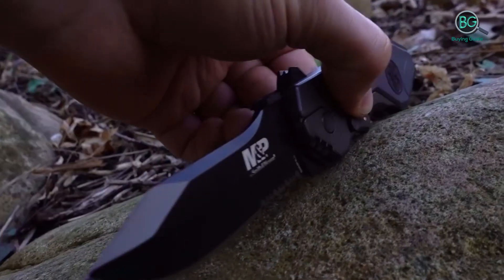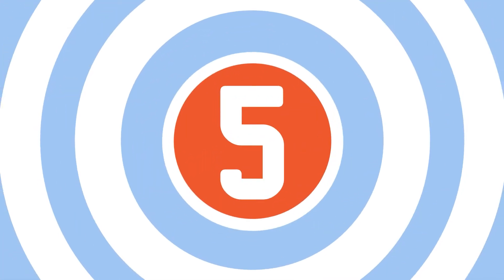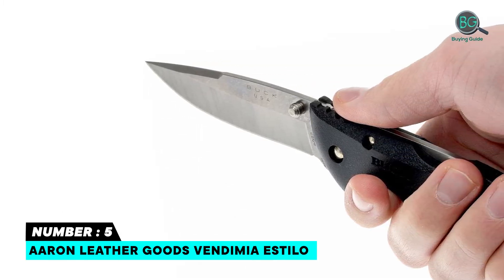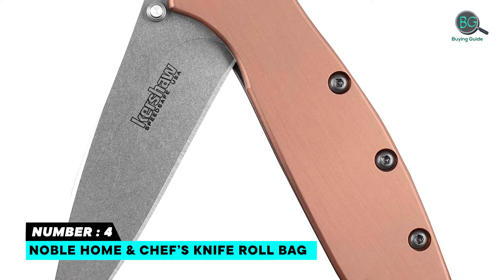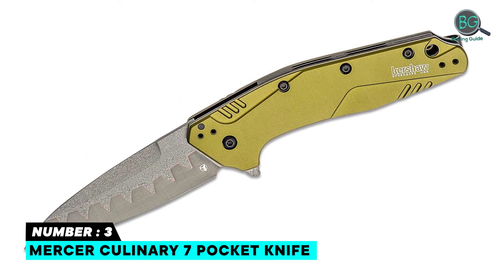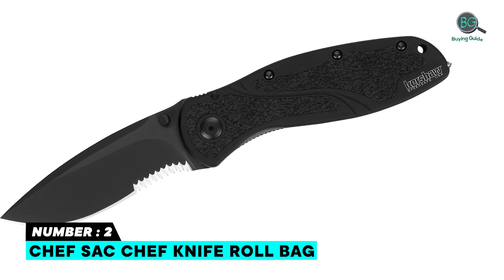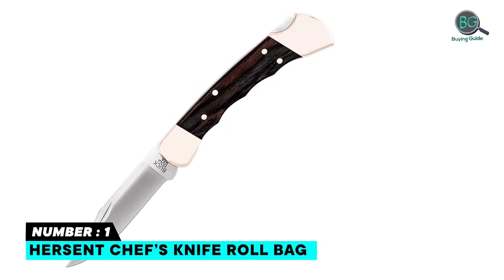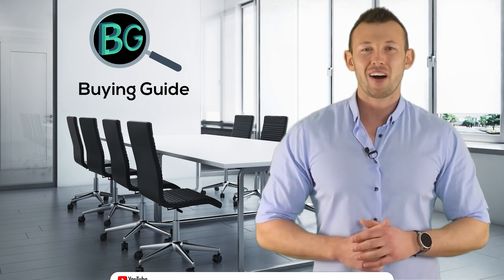Best USA Made Folding Knives in 2022 - Get the Best Thing Within Your Budget!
In this video, you’ll know about the exciting features of USA Made Folding Knives at the best price. So, we’ve chosen the Best USA Made Folding Knives based on quality, features, performance, and price. Choose any of them that matches your considerations.

Best Sellers in 2022

00:00 - Introduction : Best USA Made Folding Knives 2022

01:11 - 5. Buck 286 Bantam BHW Knife

02:02 - 4. Kershaw Leek Pocket Knife

02:53 - 3. Kershaw Dividend Folding Pocket Knife

03:44 - 2. Kershaw Blur, Glassbreaker Knife

04:34 - 1. Buck 110 Folding Knife

Best USA Made Folding Knives in 2022,Top USA Made Folding Knives in 2022,Best USA Made Folding Knives Reviews